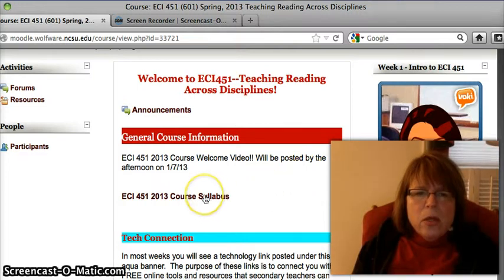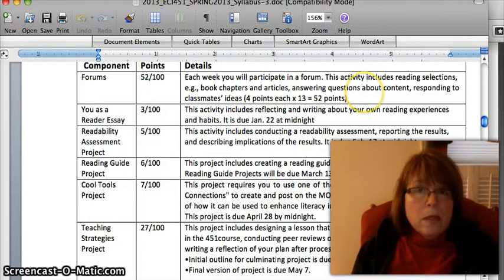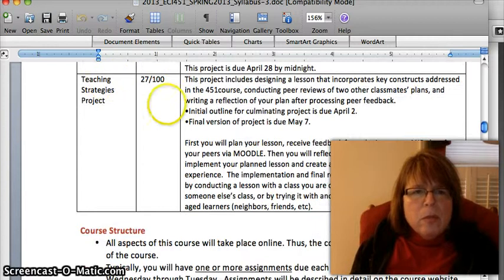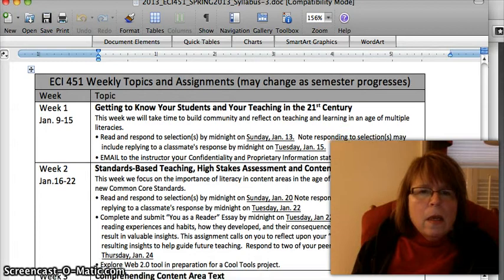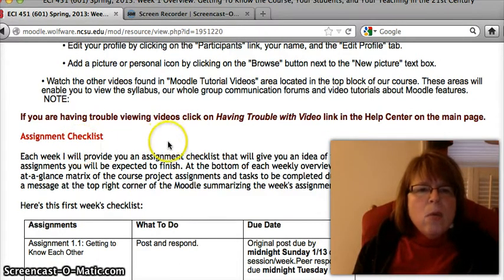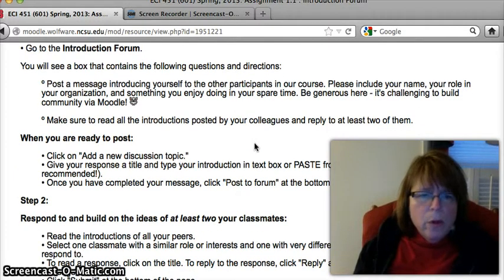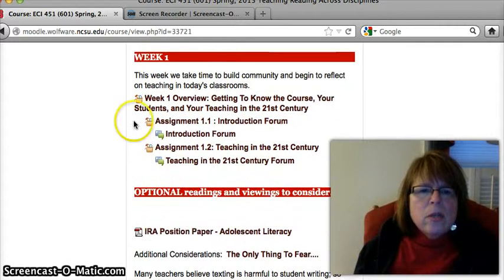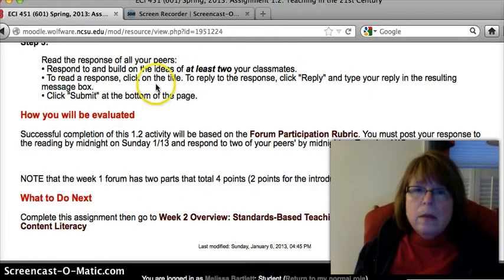2013 ECI 451 Intro Video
Introduction to ECI 451 online course navigation.